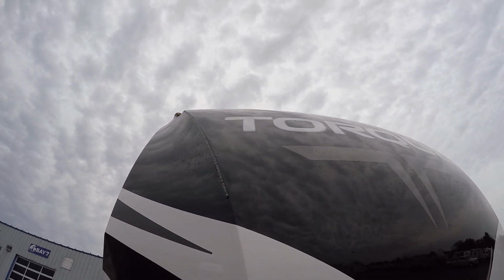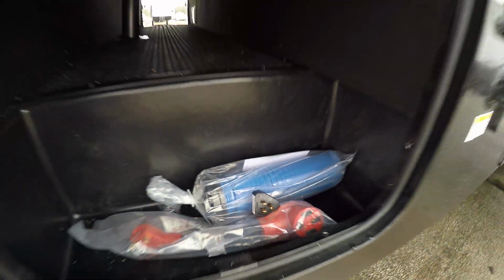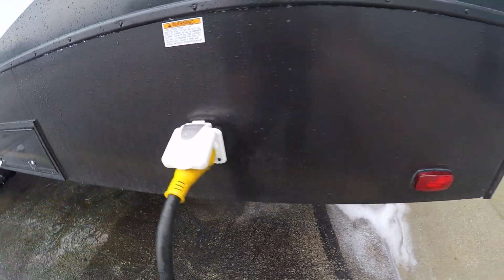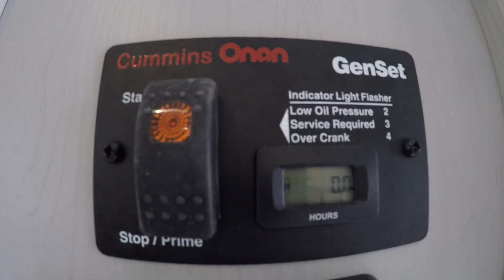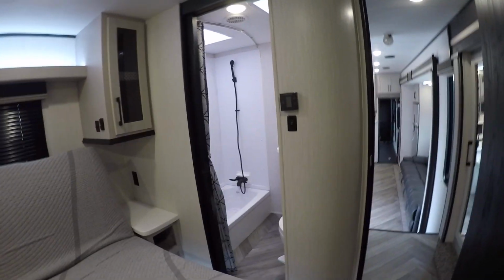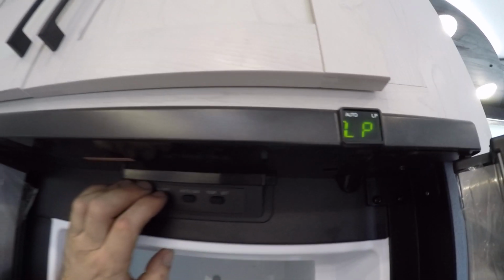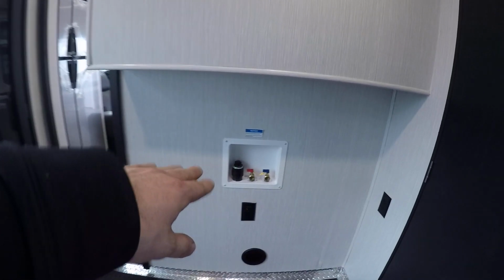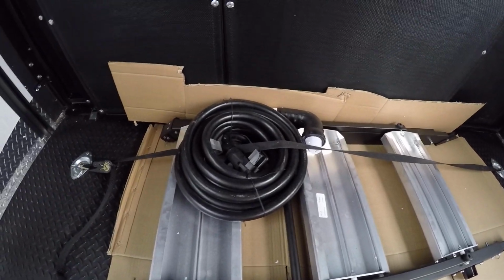21 TORQUE TQ371 ME458206 MCDONOUGH